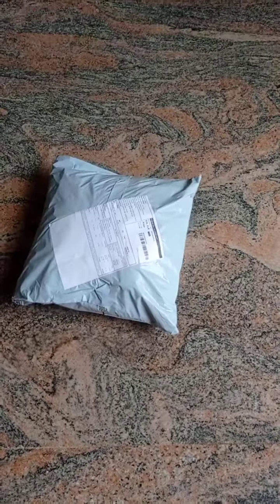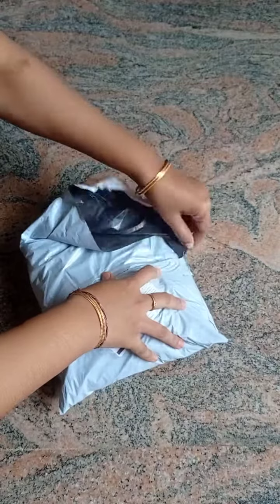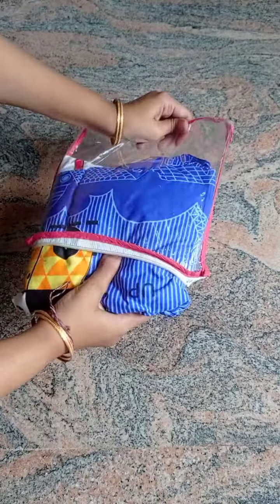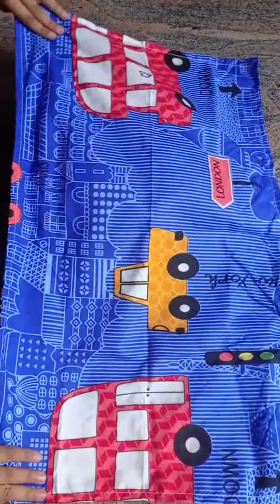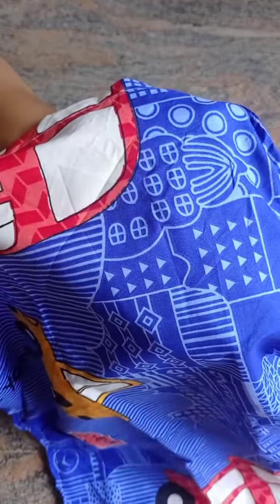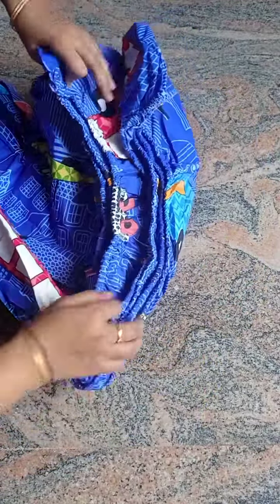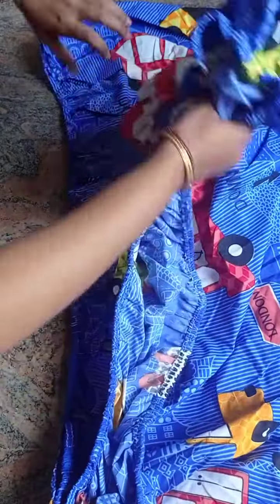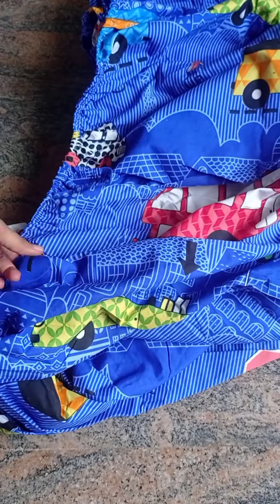meesho bedsheet haul/👌👌quality/🤩design/unboxing of fitted elastic bedsheet from meesho/code-32887086